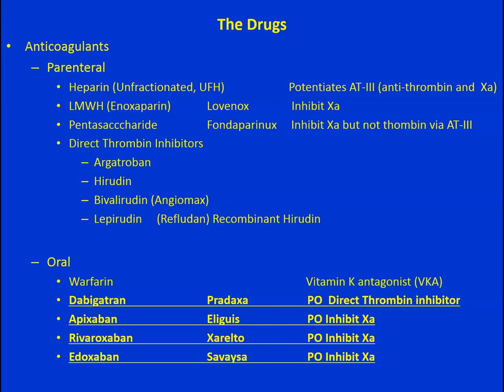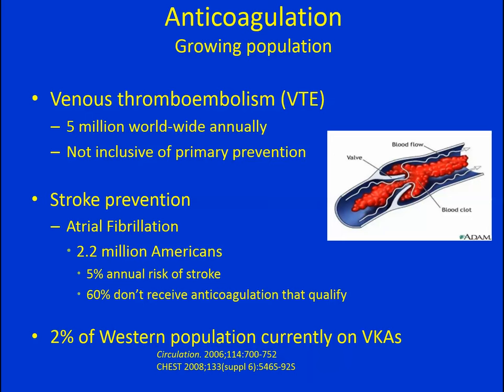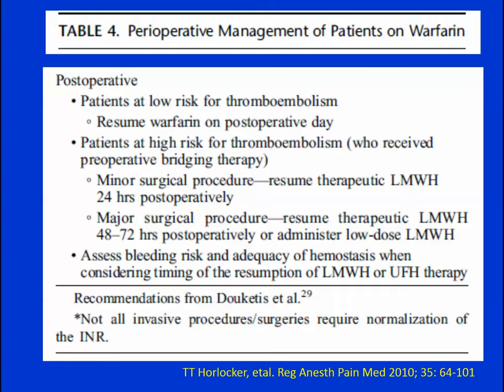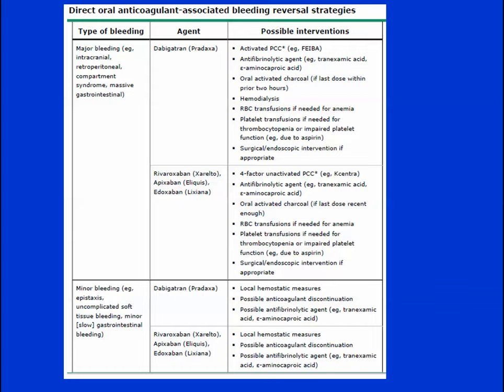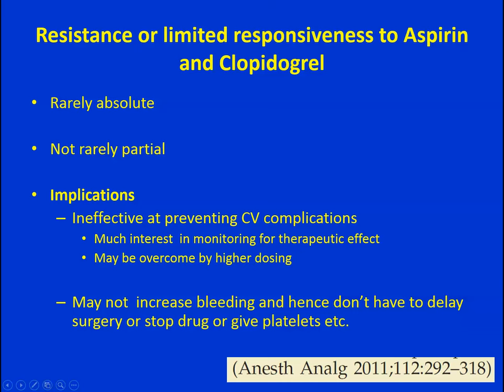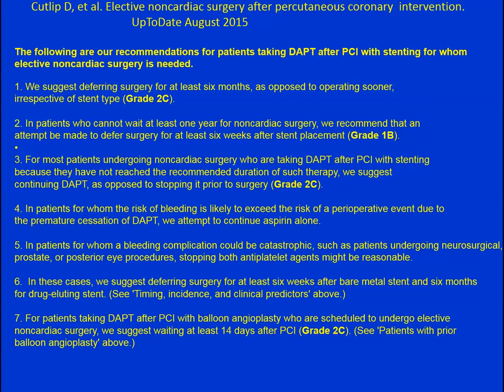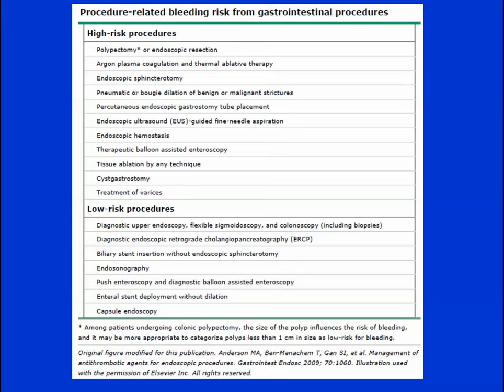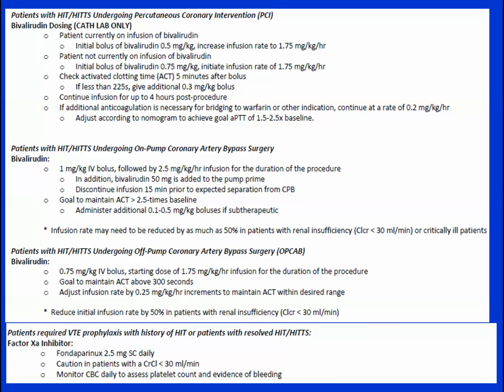20151005 Anticoagulants thrombolytics and antiplatelet drugs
Eugene Hessel M.D.

Podcast
Anticoagulants, Thrombolytics, and Antiplatelet Drugs: Phys and Periop Mgmt
Anticoagulants etc Oct 5 2015.pdf

Answer Questions
(9 MCQ, 2 T/F, 1 Matching)
B: 408-444
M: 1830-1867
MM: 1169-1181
POW: 67-81
C: 419-435